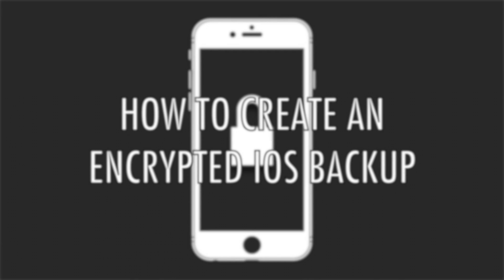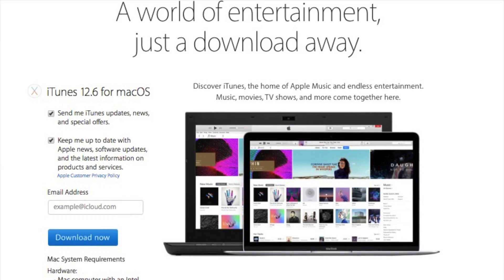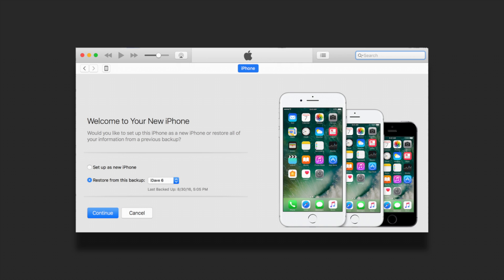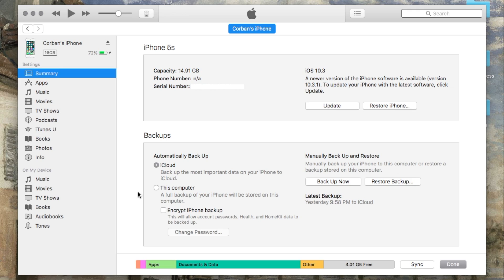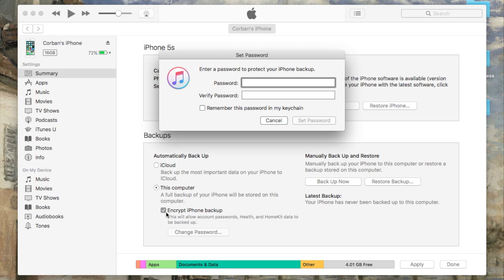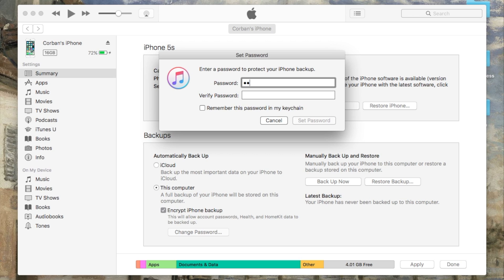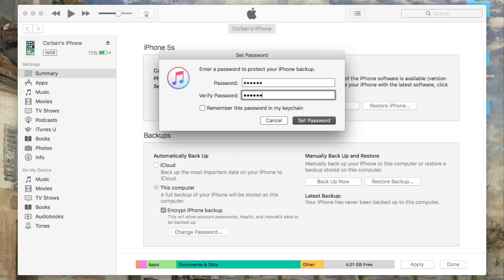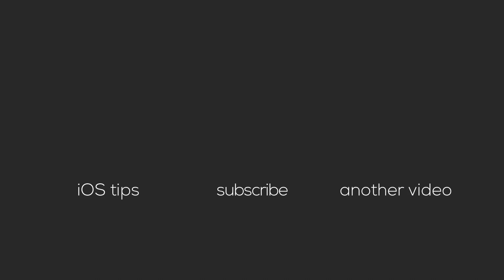Encrypted iOS Backups (How To) | iOS Tips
Today we learn how to create an encrypted backup of your iPhone, iPad or iPod.

Music Used (Artist then Title):
• Blood Groove & Kikis - Lift (Original Mix) | Background
• Gabe Miller -  Beam (Spark VIP) | End Card
Have you made or found music you'd like me to use?

This is a presentation of Melted Chocolate Media.
Content Worth Trying.